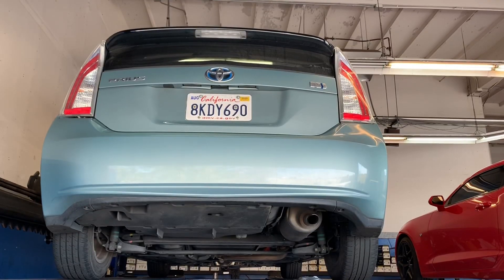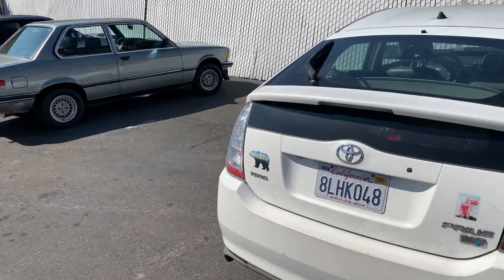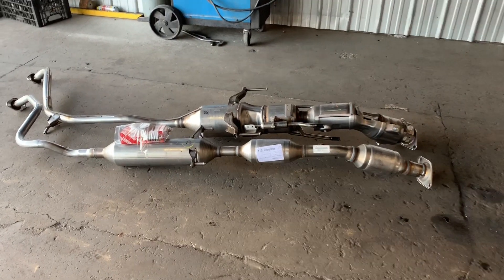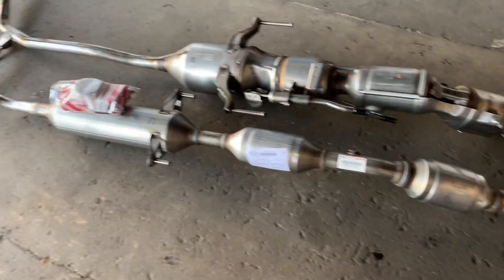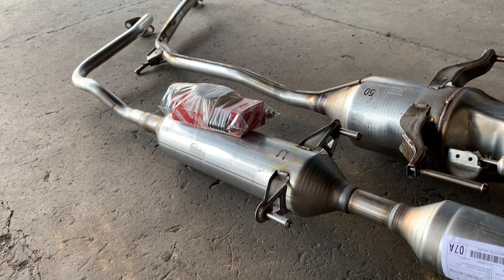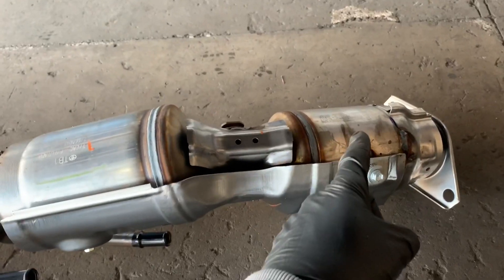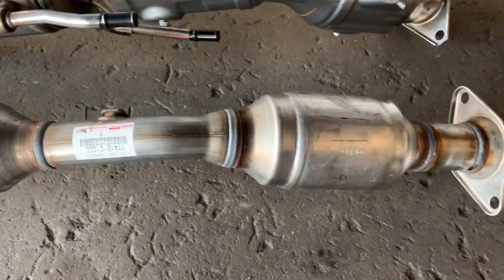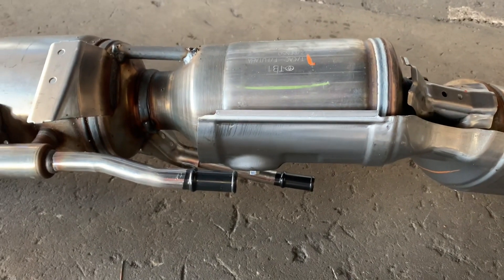2010 or newer Prius? Do not drive it with a missing catalytic converter!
Generation 3 Prius’s are part of the unfortunate group of cars that are targeted by thieves for the catalytic converters.  The difference between these and the earlier gen 1 and gen 2 cars is the cat assembly is cooled by engine coolant and a missing or stolen cat means you cannot operate the vehicle safely without it.

Please see our other videos on this topic, one about insurance coverage here: